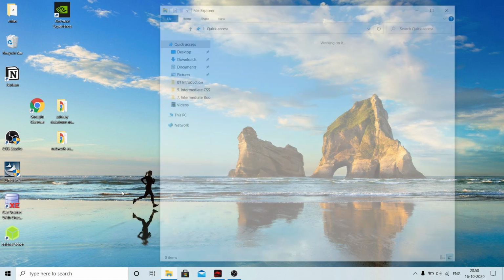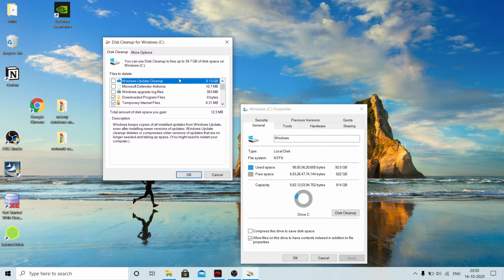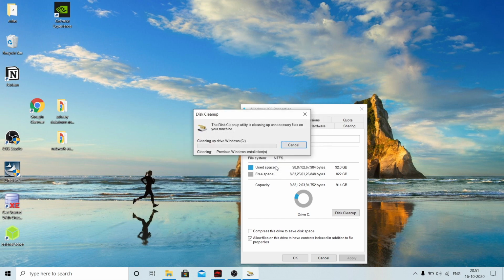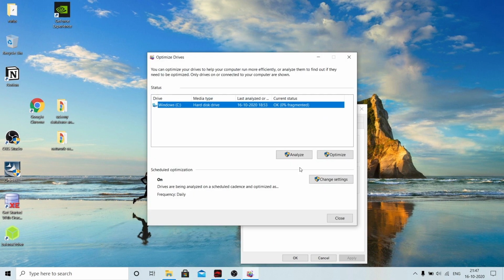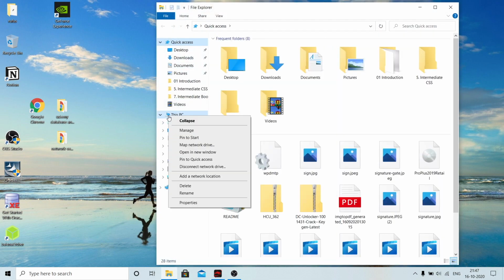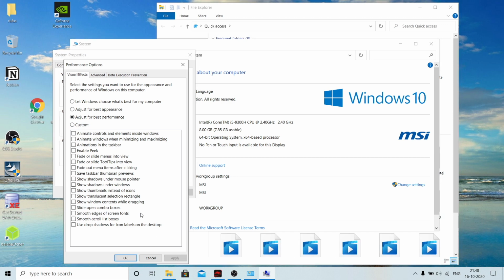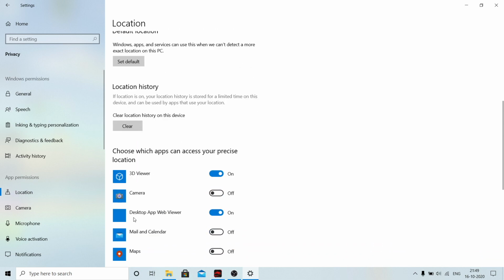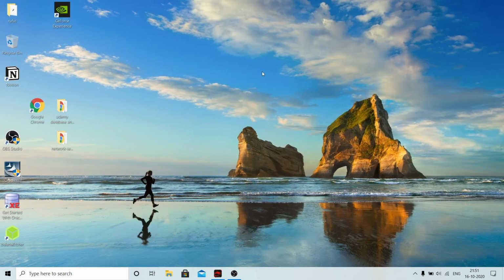Speed up your Windows 2020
In this video I will be showing speed up your windows performance